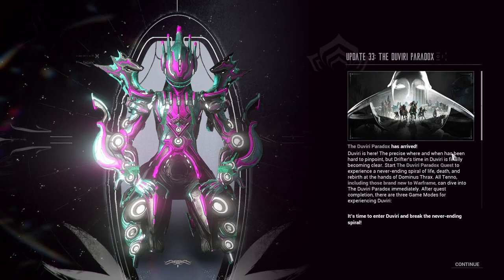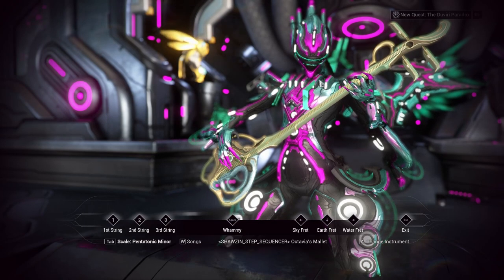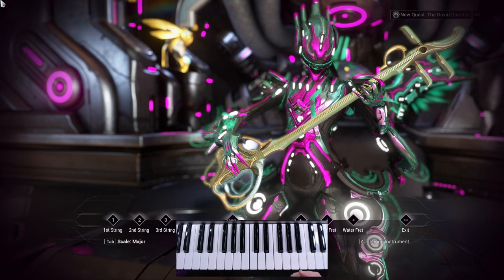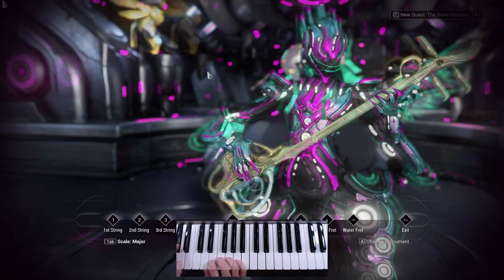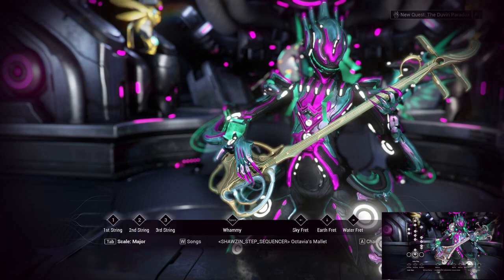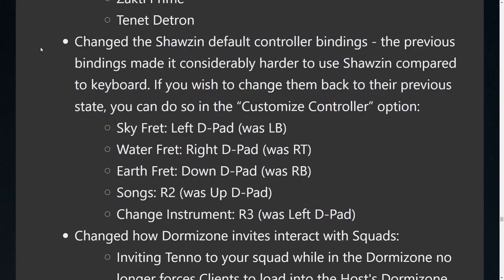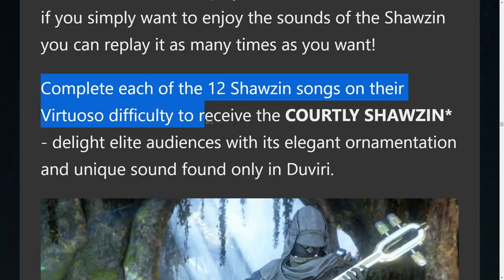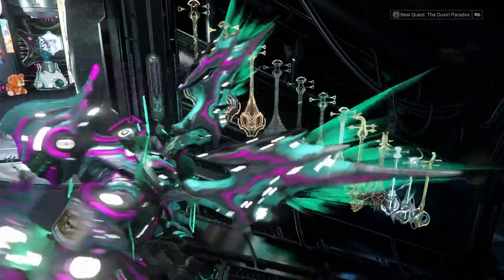Lonesome Shawzin: Quick review and tunes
The bell part if you're super bored
5EAAMACEBAMBCECAMCCEDAMDCEEAMECEFAMFCEGAMGCEHAMHCEIAMICEJAMJCEKAMKCELAMLCEMAMMCENAMNCEOAMOCEPAMPC

00:00 Intro
00:22 Let's hear it
01:38 My brain goes to Christmas
02:15 Technical stuff
02:57 Tubular Bells
03:27 Girls
03:48 UI Update
03:57 Console Keybindings
04:07 Hell's Bells
05:27 The other new one

If these glyph codes are all used then please make sure this is the latest video in my Shawzin playlist

If this is the latest and the codes are still all used, then PM me in the forums with the answer to the following question (Just google it):

When was the first bianzhong made?

PC:
49CA-170D-626A-0370
DC80-F04C-9B10-A6D4
2CCF-F651-BFD9-1FD7
8442-681B-8E53-09A2
533C-2046-67C3-D829

PSN:
E71E-7AB4-A493-85A5
06BE-CE8C-A0CC-DAC2
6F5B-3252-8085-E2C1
1FEA-A3EF-AAAD-1420

XBX:
45AA-A8F1-5BDD-DC4A
A6B4-05C3-8C13-45E8
25DC-2522-C8BD-729A
2529-A337-6EA2-4037

NSW:
2592-0DFE-2F99-84DF
14DD-8495-9CD5-30CA
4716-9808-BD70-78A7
9B27-7CBE-FDA3-C525